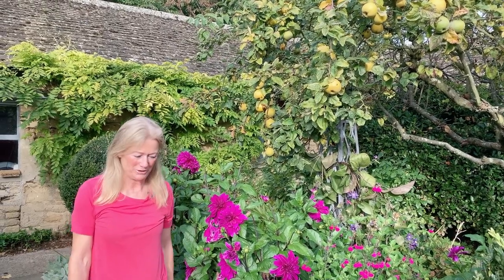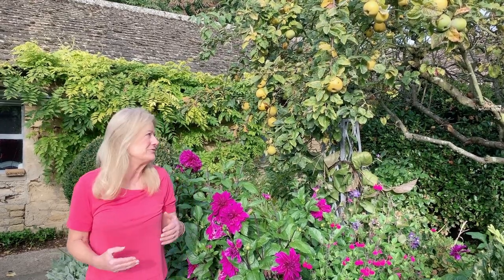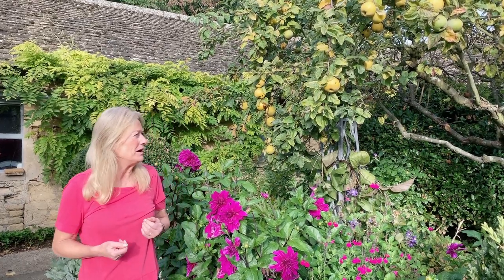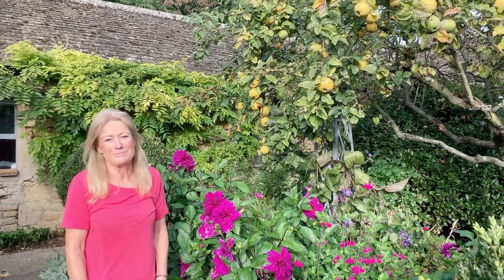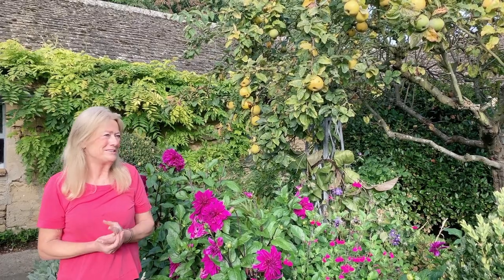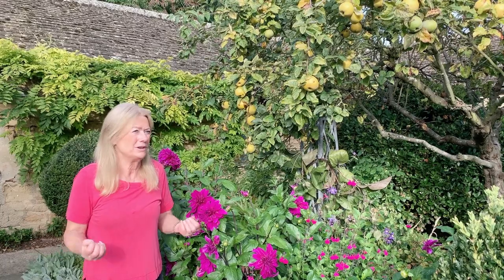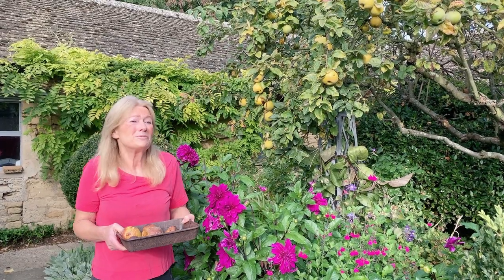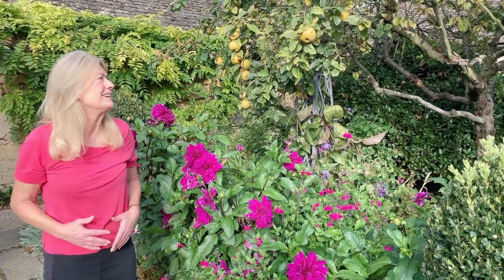Quince – My Favourite Small Tree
Quince trees (Cydonia oblonga) (not to be confused with Chaenomeles the Japanese Flowering Quince) originate in Iran but are hardy, and can be grown as far north as Scotland. They are beautiful, slightly unruly looking small trees with a long period of interest, grey felted young foliage breaking early in the year, followed by beautiful white tinged with pink blossom, then fabulous highly aromatic golden fruit that hang for ages. The winter outline is charismatic. They can be grown as an espalier, a fan, a free standing tree or a multi stem. One variety, Isfahan can be eaten from the tree in UK, and further south in Europe if left to ripen most quince fruit varieties can be edible straight from the tree. Bunny talks about how to prune, prevent Quince Leaf Blight, the best varieties and what to cook with, them amongst other aspects.

Video -  Unity Guinness